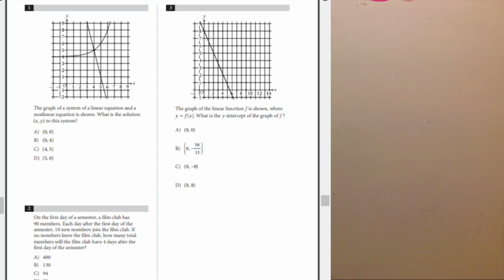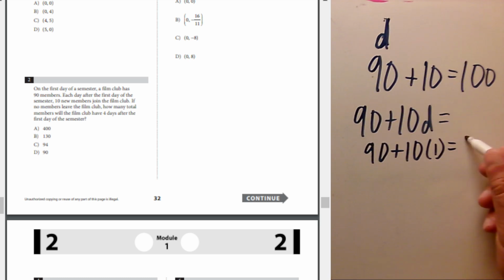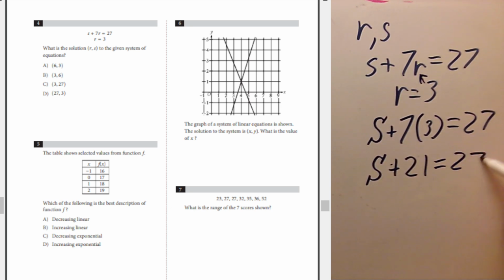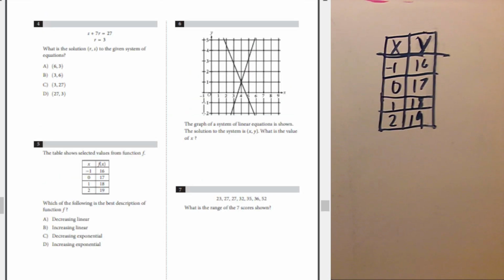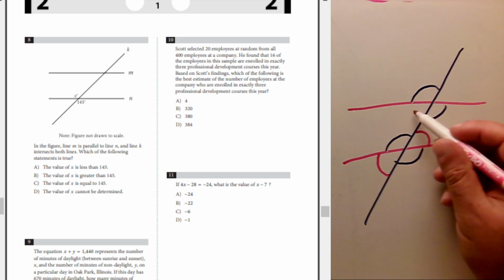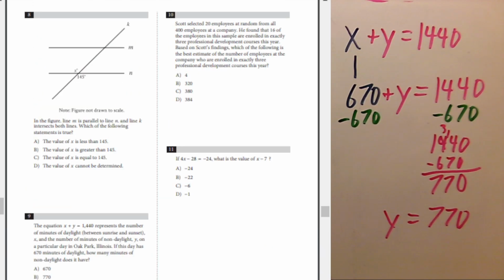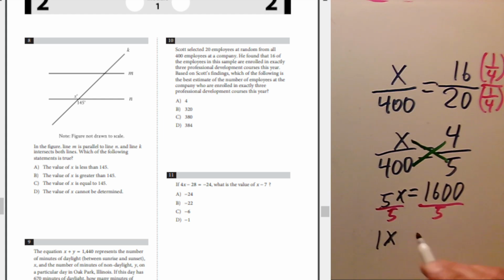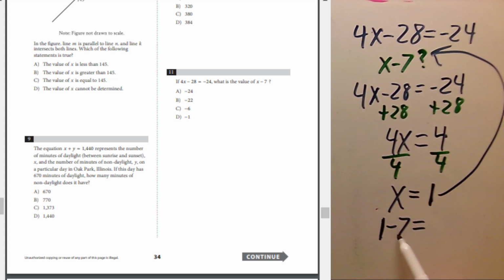SAT Math Easy Warm-Up: Q1–Q11 Explained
Warm up with 11 easier SAT Math questions. I walk through each problem step-by-step, show quick checks, and point out common traps so you bank easy points fast.